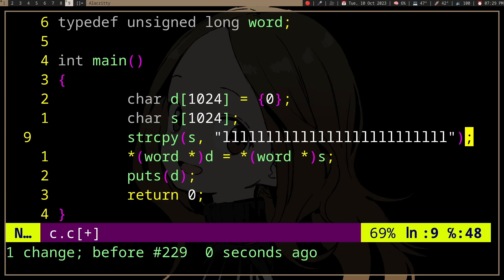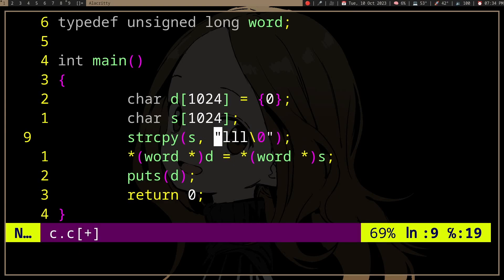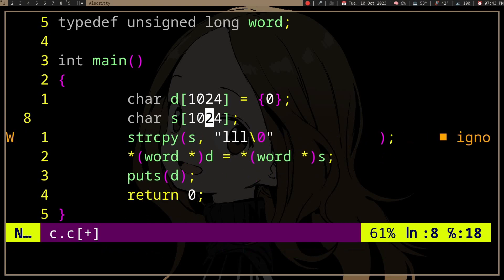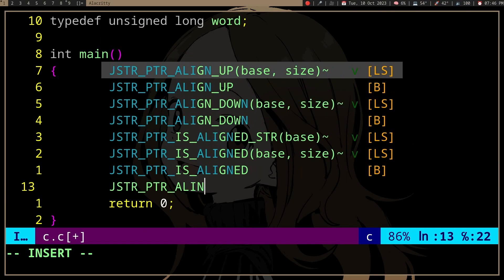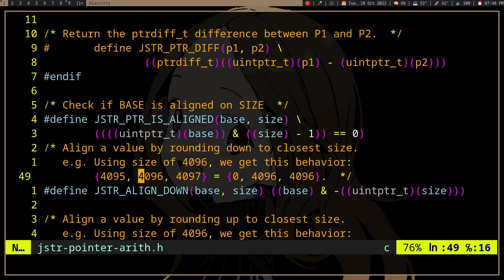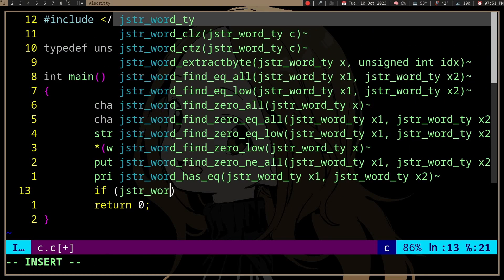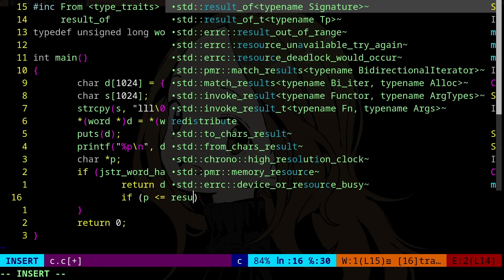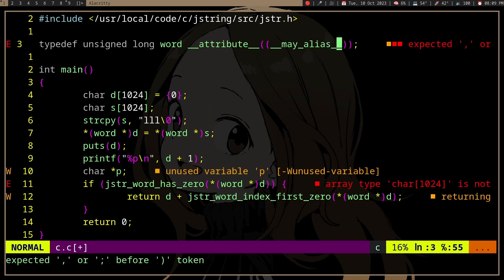Isn't This Dangerous?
Processing multiple bytes at a time and strict aliasing in the C programming language - glibc